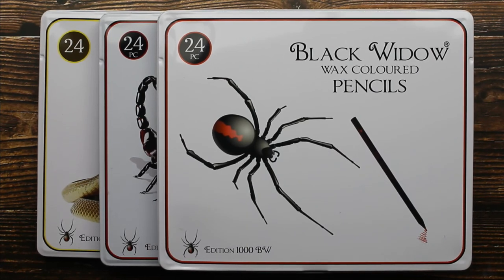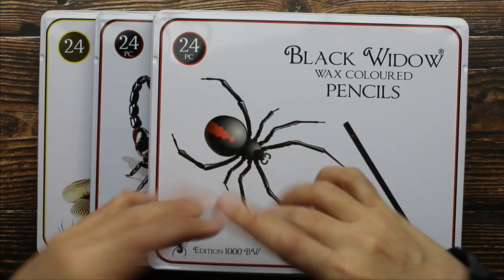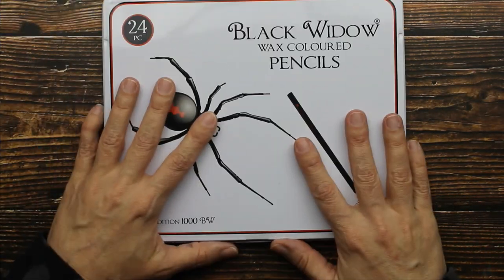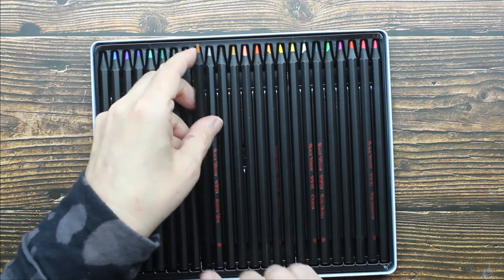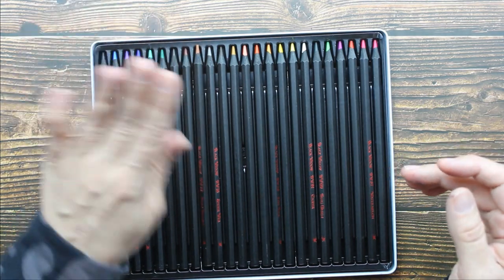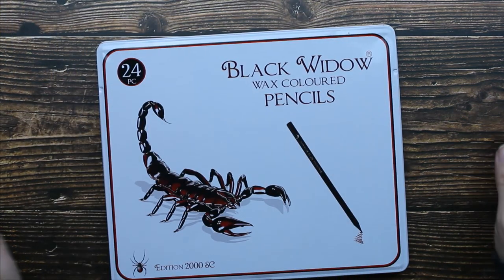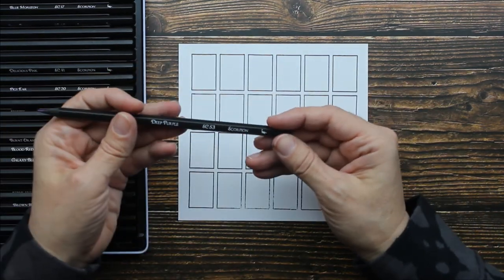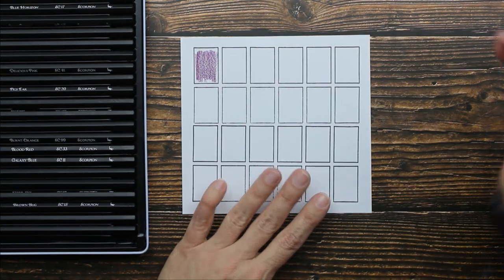Black Widow Wax Based Colored Pencils - all 3 sets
Swatch Stamps

Stamp Block

Ranger Archival Jumbo Ink pad Jet Black